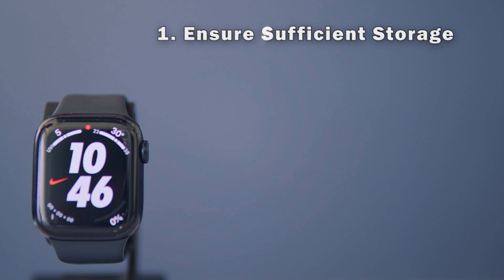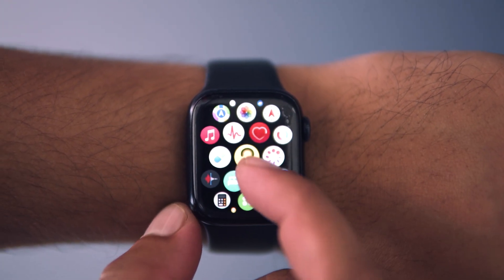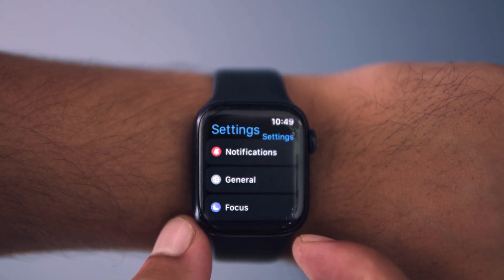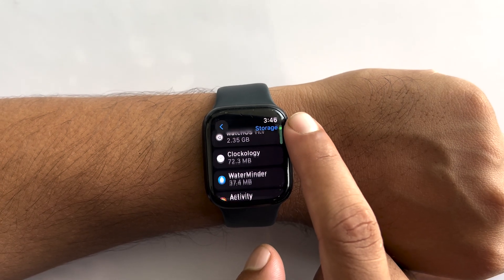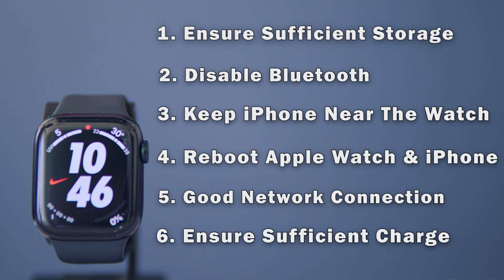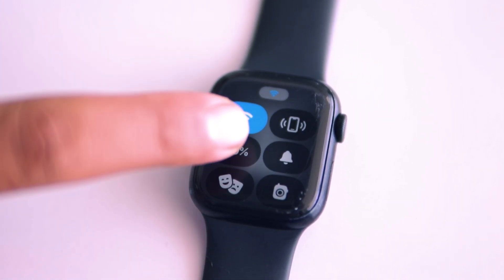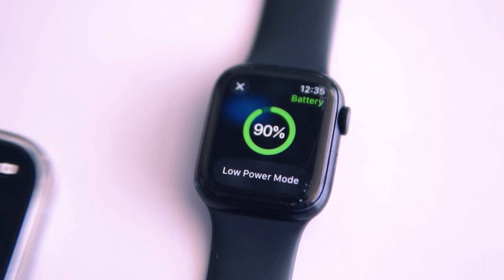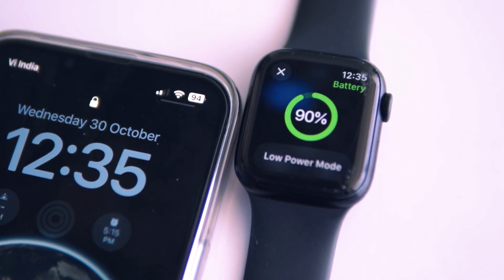Make Apple Watch Update Faster By 10X 🚀 Speed Up Apple Watch Software Update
Is your Apple Watch taking forever to update? In this video, we’ll share easy tips to help you make your Apple Watch update faster, whether you have a Series 3, Series 6, Series 7, or latest Series 10, we’ll cover common issues that slow down the update process, like slow downloads and long preparation times.

Learn how to optimize your settings, and make the most of your Apple Watch’s features for quicker updates. Say goodbye to waiting and hello to enjoying your new software faster!

What's covered in this video:
how to make apple watch update faster,
how to update apple watch faster,
how to make my apple watch update faster,
how to make an apple watch update go faster,
how to speed up apple watch update,
how to speed up apple watch software update,
How to make apple watch update faster series 7,
How to make apple watch update faster series 6,
How to make apple watch update faster series 3,
apple watch update slow download,
apple watch preparing update slow,